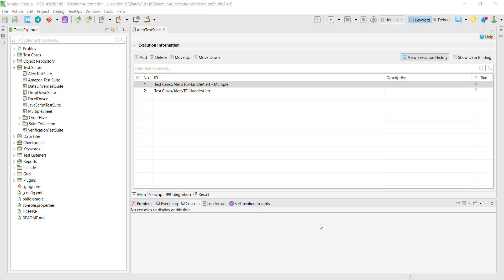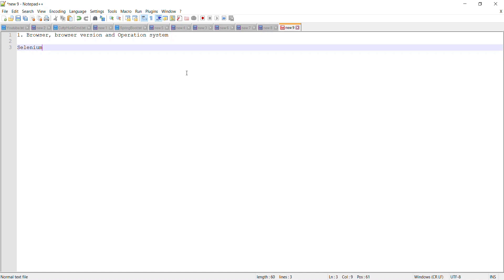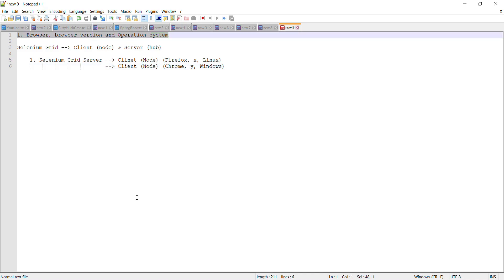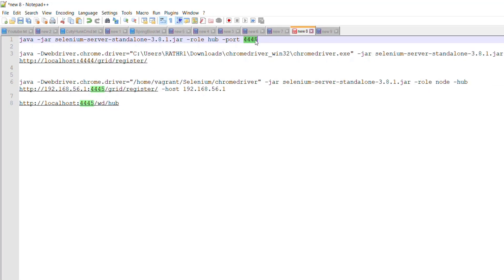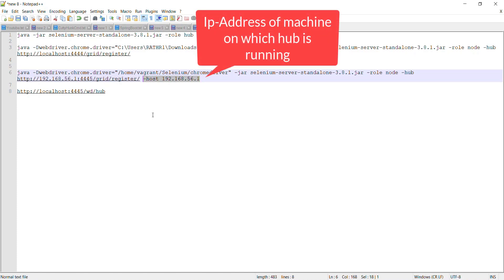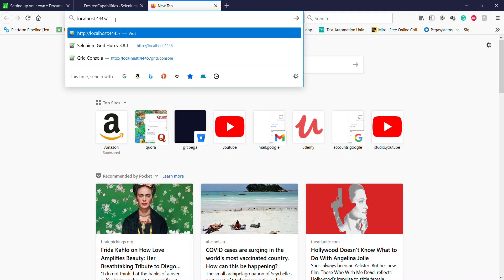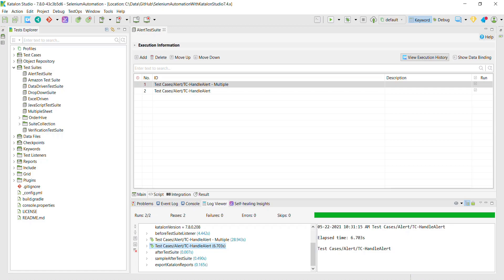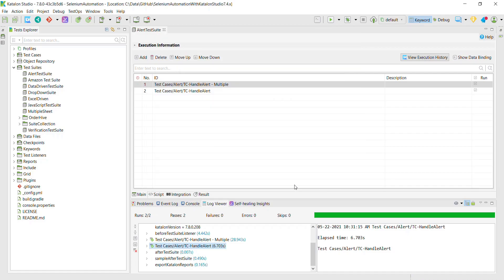37. Katalon Studio || Test Execution on Remote Machines.